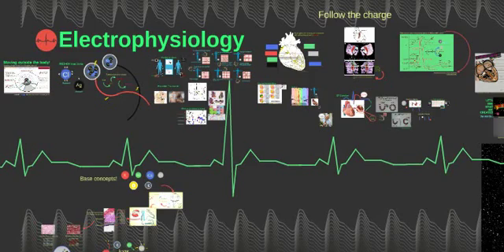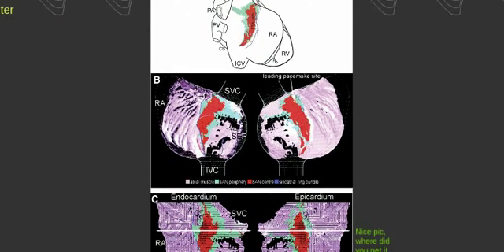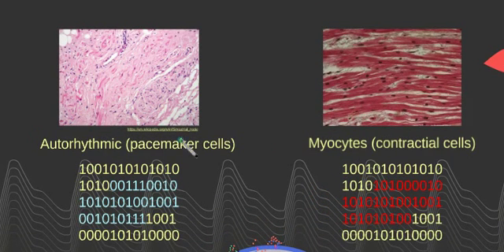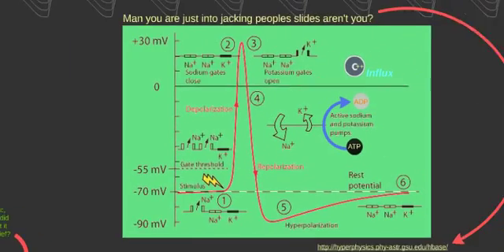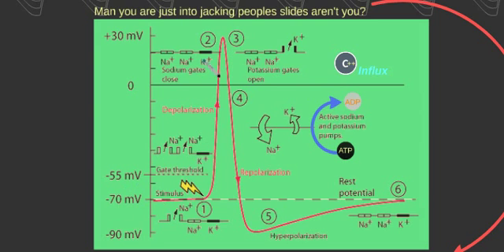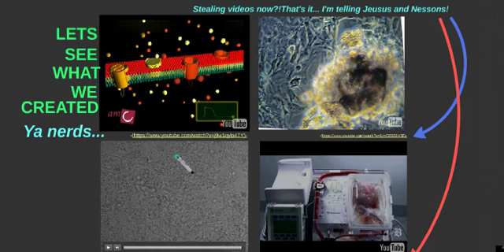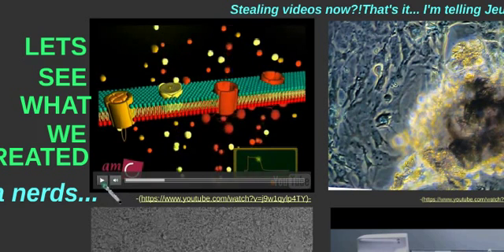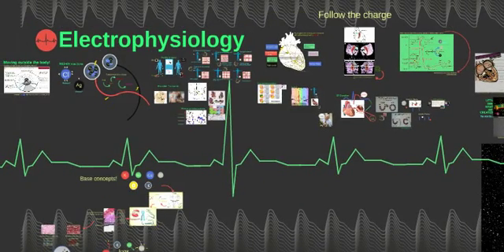Electrophysiology Pt2: following electrical charge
The second part of a 12 lead ecg series, we look at how the special automatic cells fire in the different parts of the cardiac tissue.